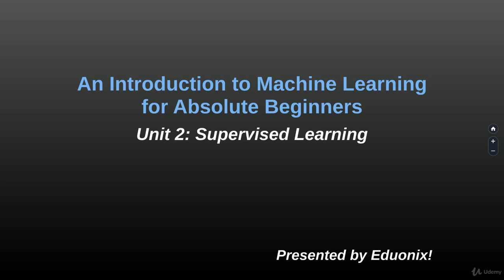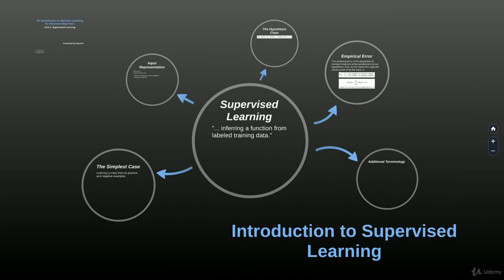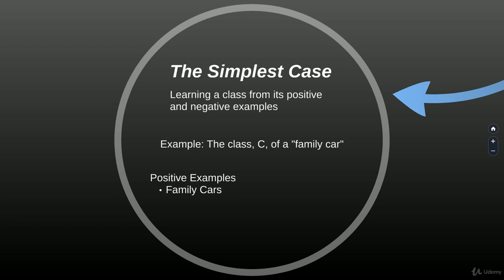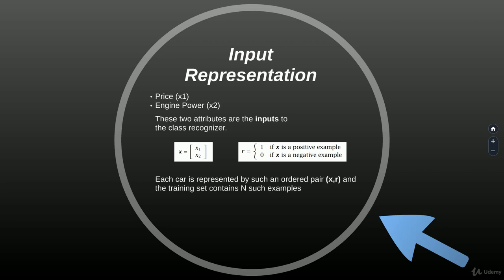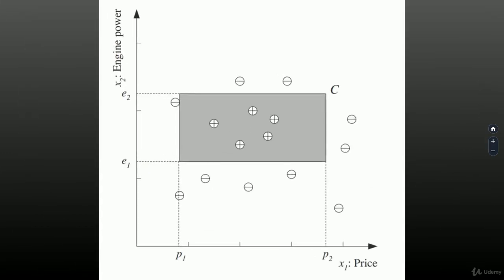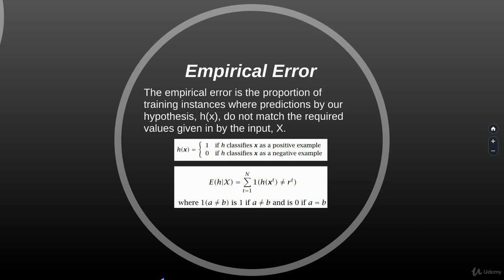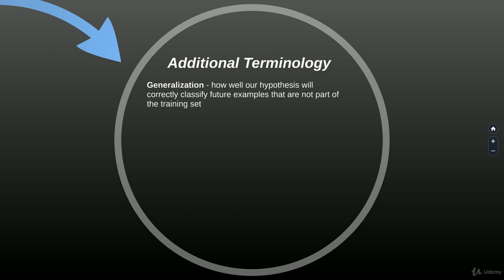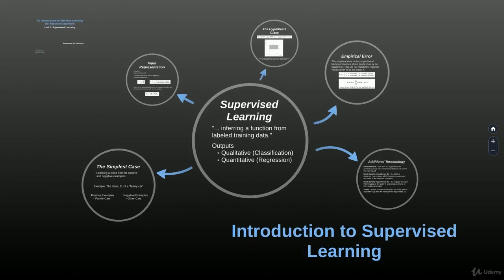Introduction to Supervised Learning lecture 6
Supervised learning (SL) is the machine learning task of learning a function that maps an input to an output based on example input-output pairs. It infers a function from labeled training data consisting of a set of training examples.